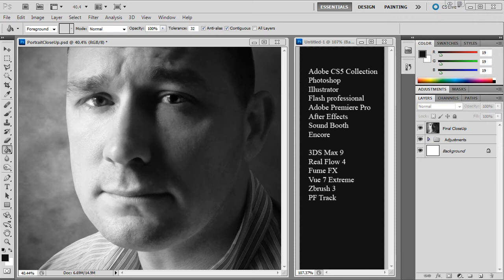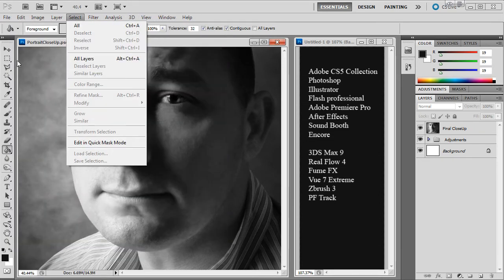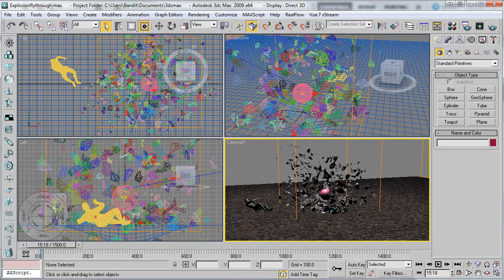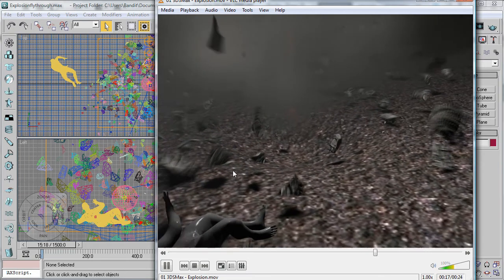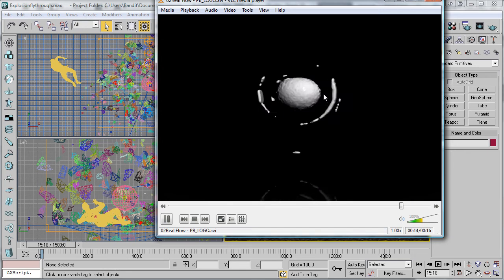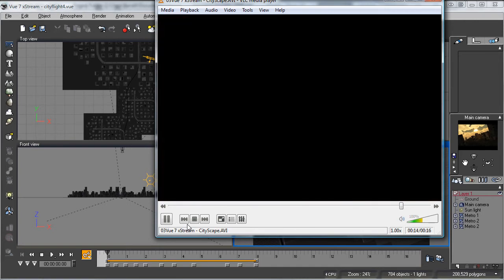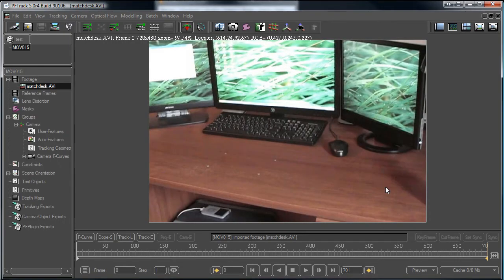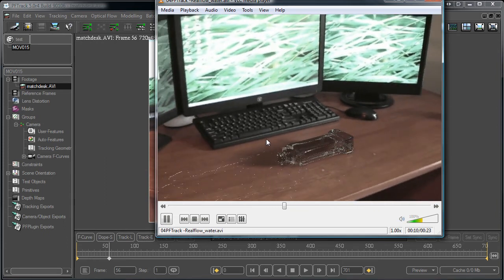Introduction / Demo for video FX trainer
This is a short clip highlighting skills and primary work flow applications for VFX.

Application list:

Adobe CS5 Collection
Photoshop
Illustrator
Flash professional
Adobe Premiere Pro
After Effects
Sound Booth
Encore

3DS Max 9

Real Flow 4

Fume FX

Vue 7 Extreme

Zbrush 3

PF Track

Jessie W. Sasser